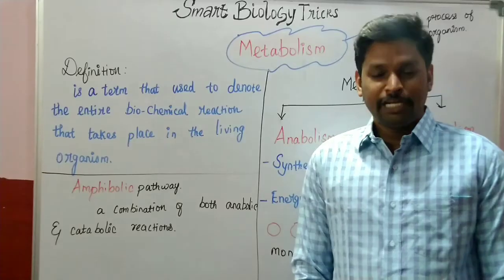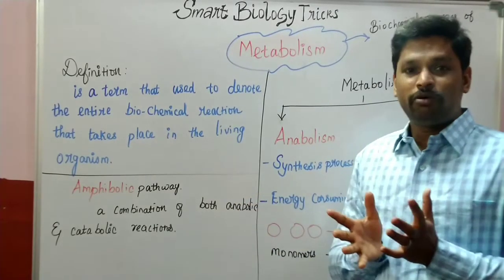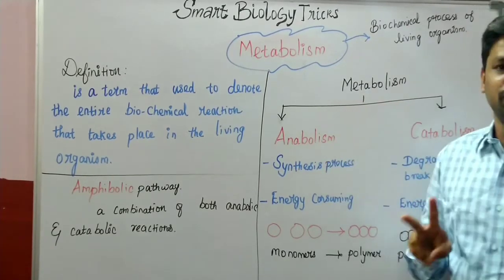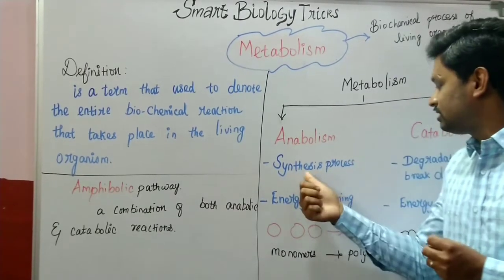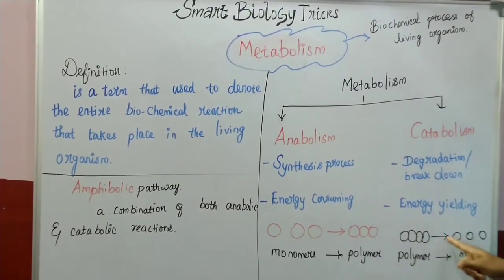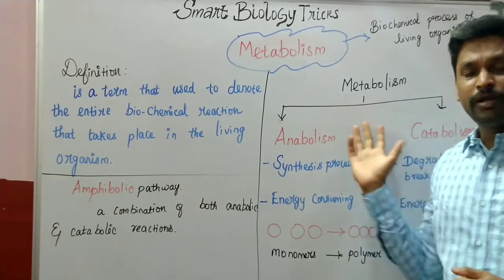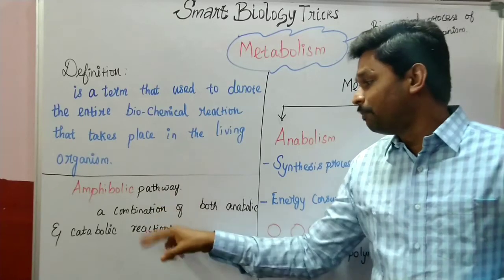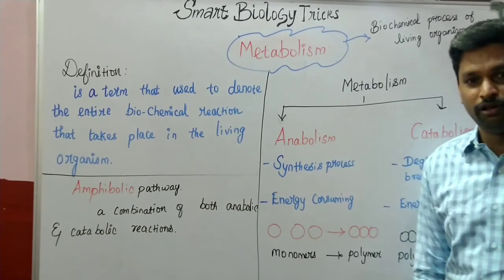Metabolism explained in English Anabolism and Catabolism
Dear Friends and students,
In this video, I have explained about Metabolism and its major types.   Anabolism and Catabolism